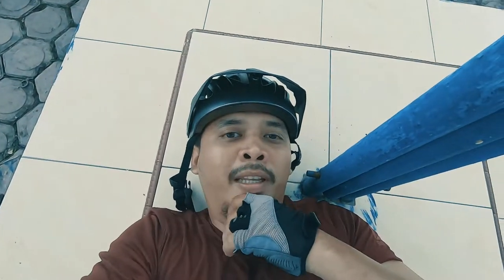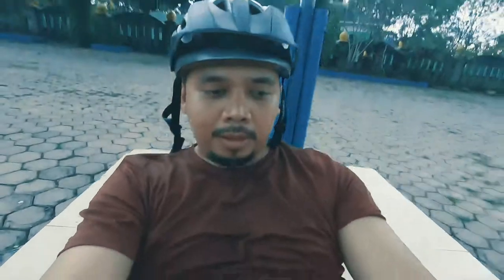Belajar Trik Manual Dengan Sepeda MTB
Ini salah satu trick yang dari awal main MTB sampe sekarang gak bisa-bisa dilakukan, karena betul-betul kepengen bisa manual saya sengaja nyuri-nyuri waktu pulang kerja buat latihan trick satu ini, jika ada yang bisa trick ini, mohon bimbinganya ni di kolom komentar ya kawan gowes. . . .

kalau ada yang ditanyakan bisa follow IG sy biar lebih cepat responnya.
IG. teguhgunawansyahputra
FB. teguh gunawan syahputra